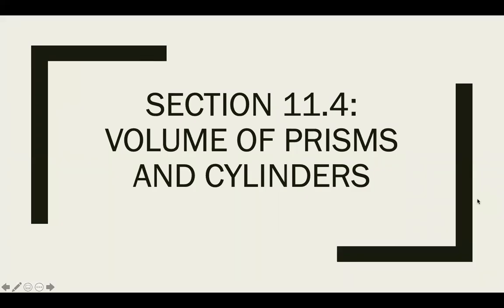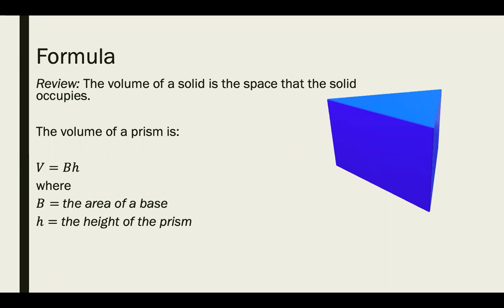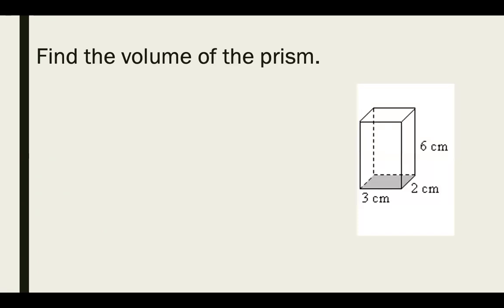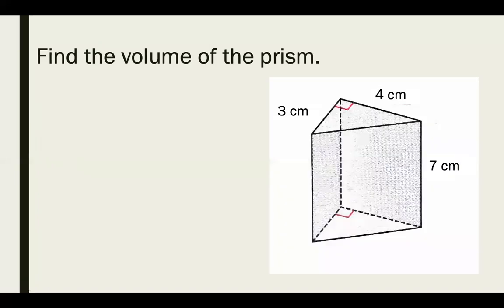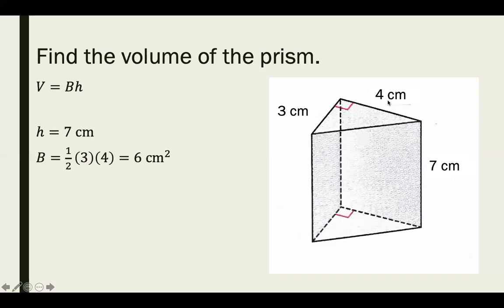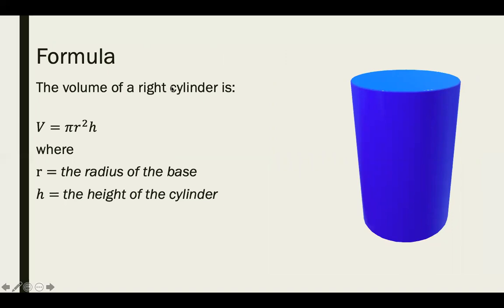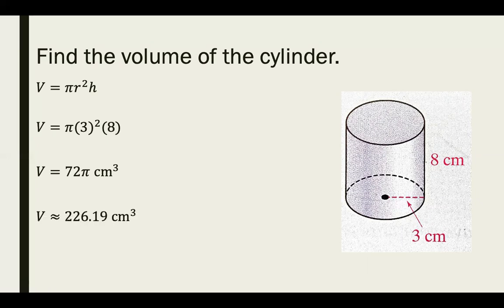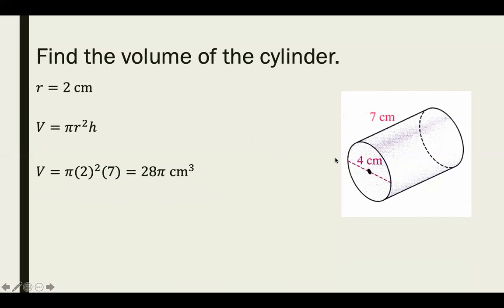How to Find the Volume of Prisms and Cylinders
The volume of a figure is how much 3D space that figure takes up.  In this video we learn how to use the formulas for the volume of prisms and cylinders.